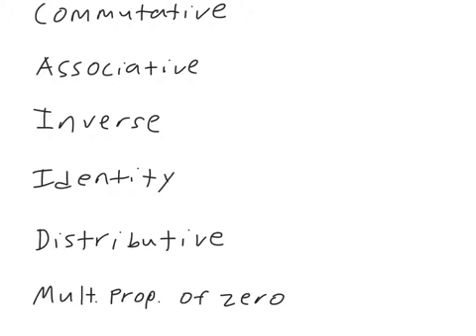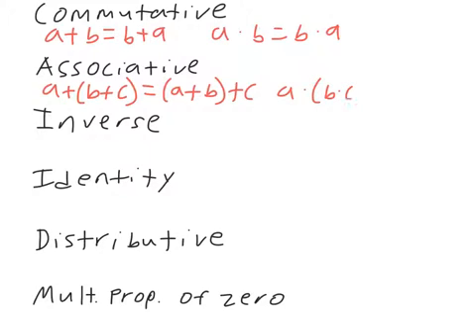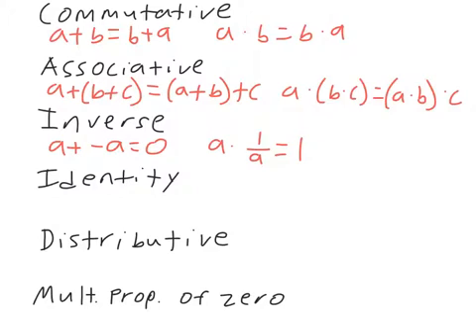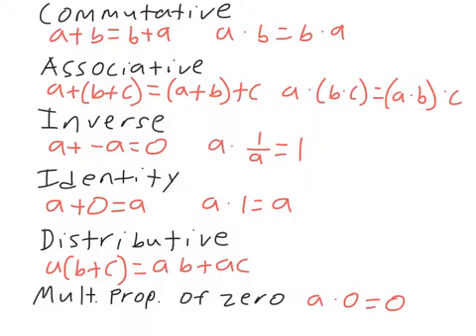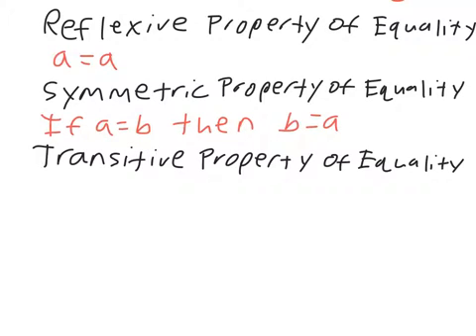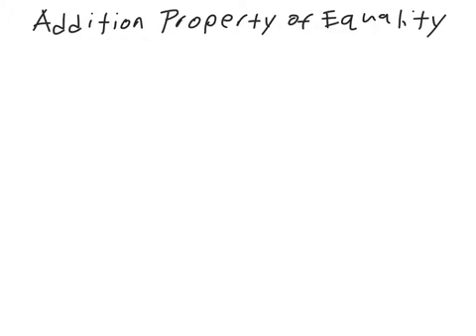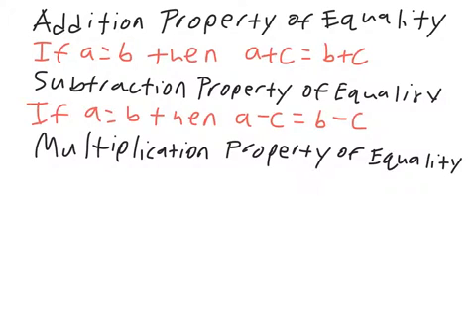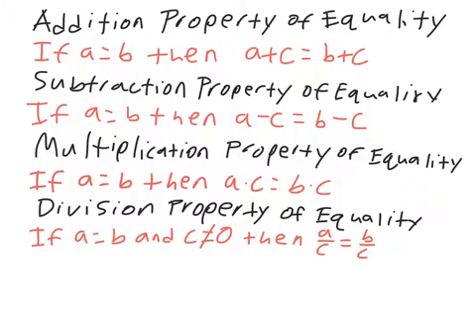Properties of Equality